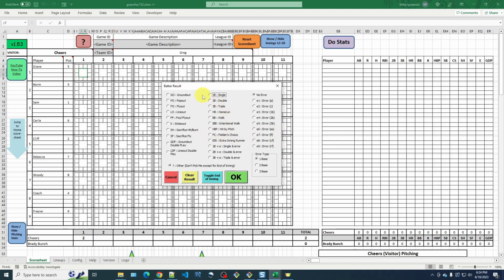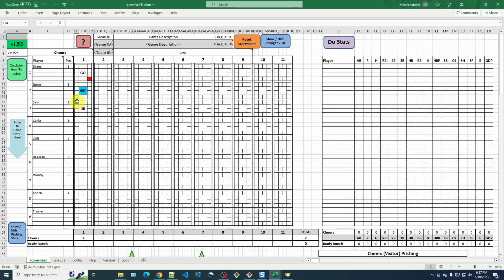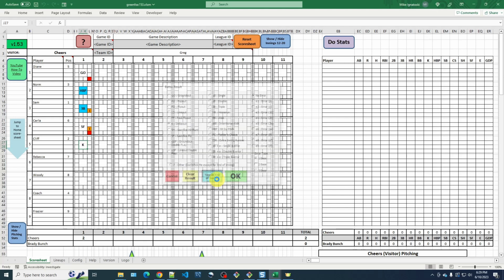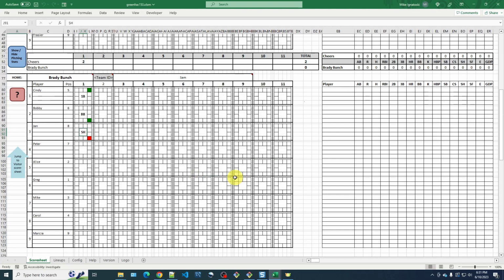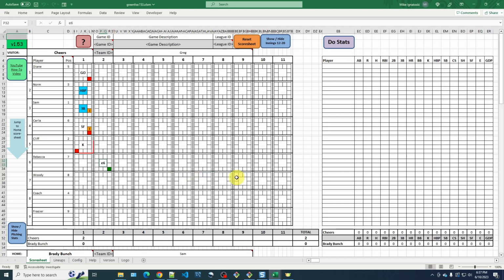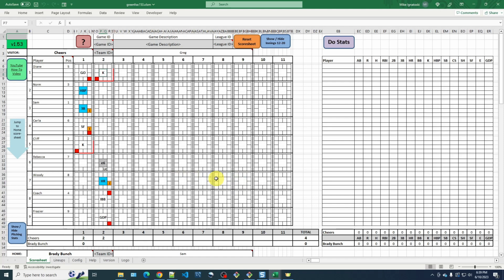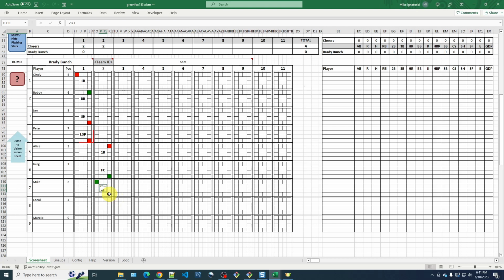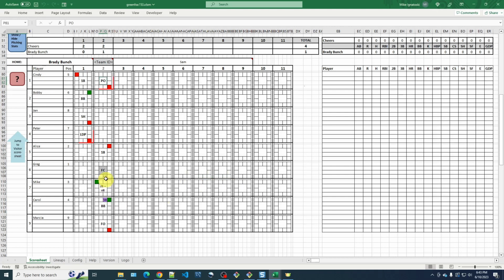GreenFox Intro Part 2 (of 3) : Scoring Innings 1 & 2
GreenFox spreadsheet demonstration & introductory video showing how the spreadsheet is used to keep score for a baseball game (innings 1 & 2).